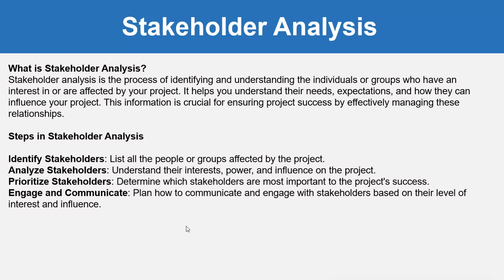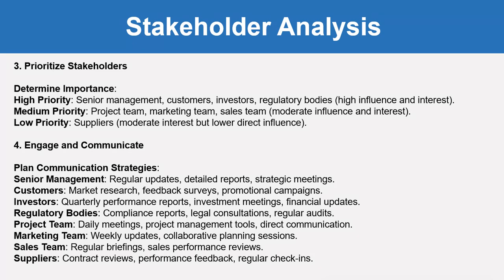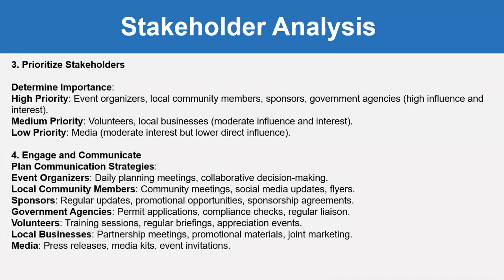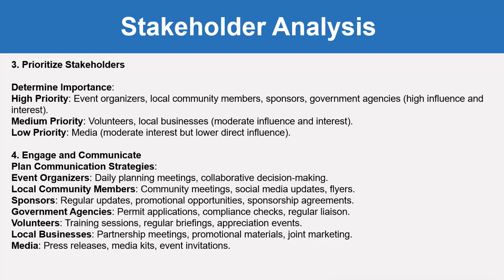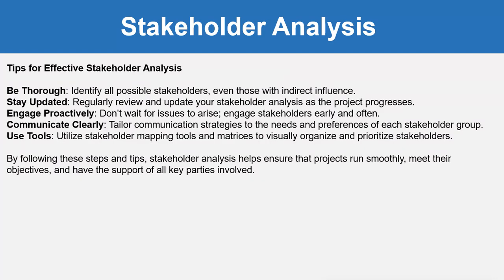Stakeholder Analysis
Stakeholder analysis is the process of identifying and understanding the individuals or groups who have an interest in or are affected by your project. It helps you understand their needs, expectations, and how they can influence your project. This information is crucial for ensuring project success by effectively managing these relationships.